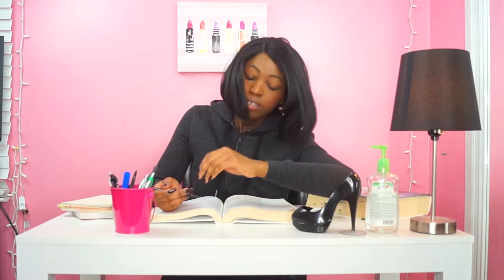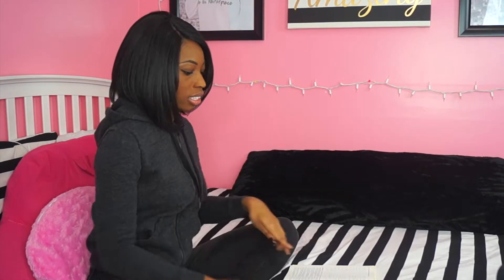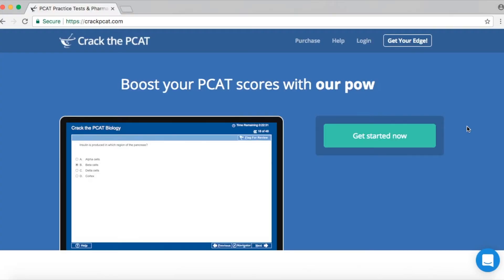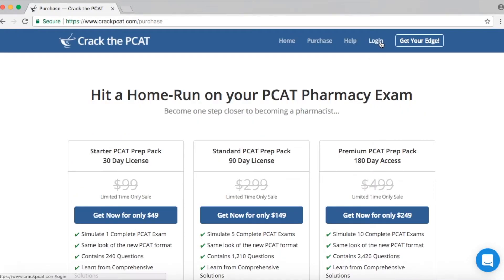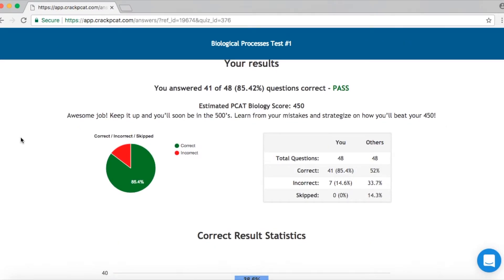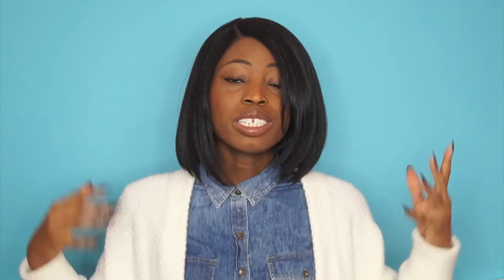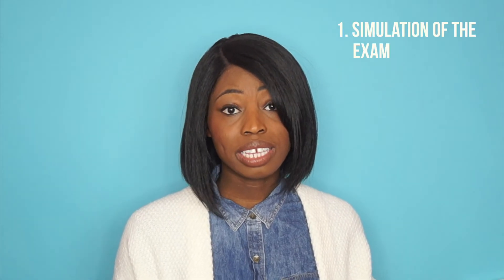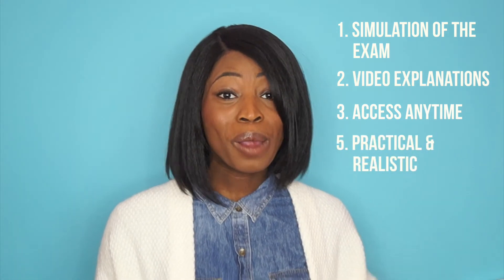HOW I PASSED THE PCAT!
Are you preparing for your PCAT Exam?

Take a sample diagnostic PCAT Exam through their mobile companion app for your iPhone, iPad or Android by getting it here: